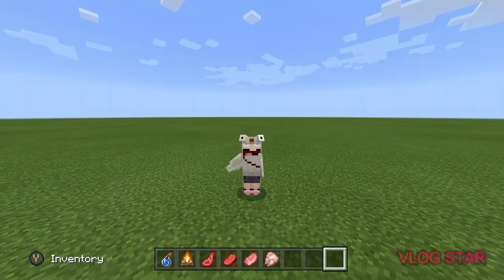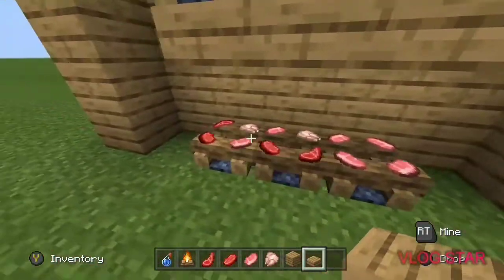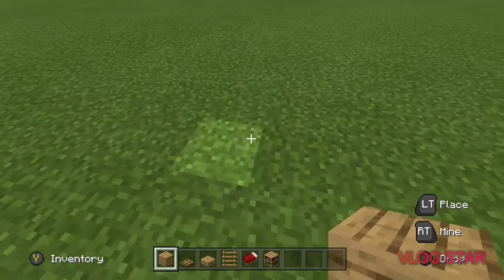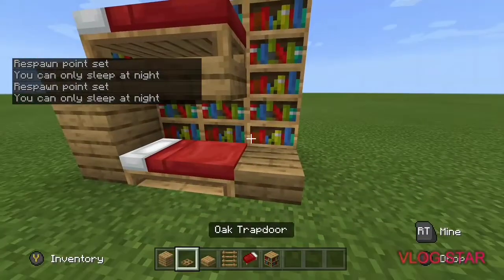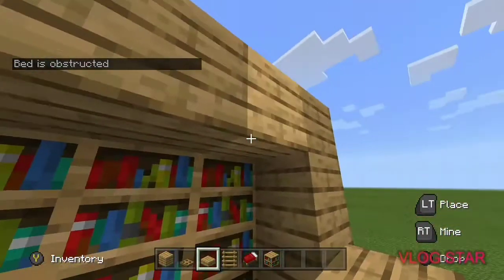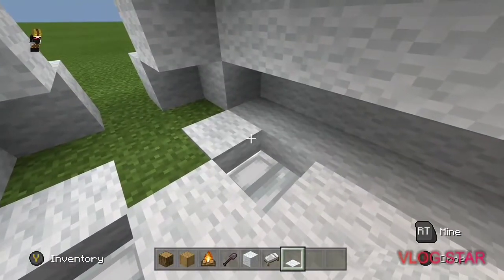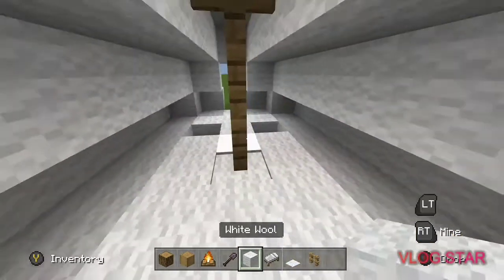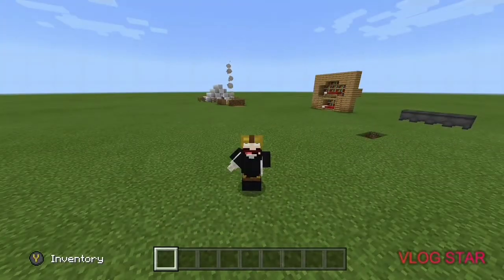Minecraft tutorial for kitchen shelves bunkbed campfire and how to dye leather